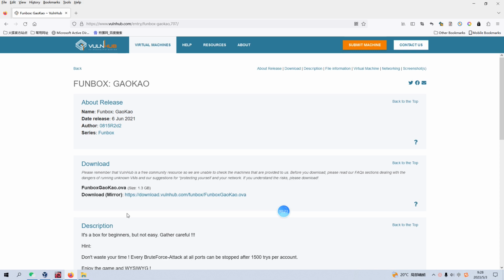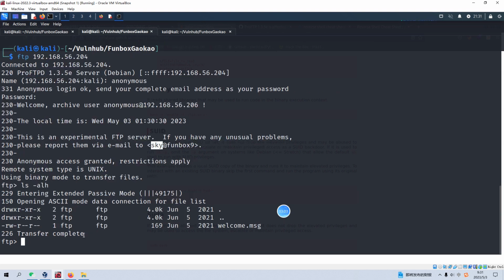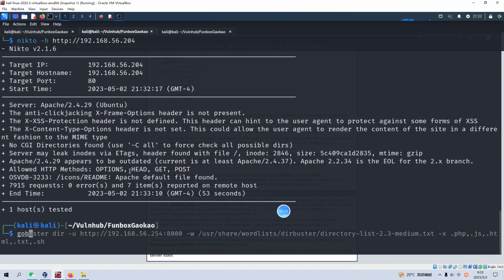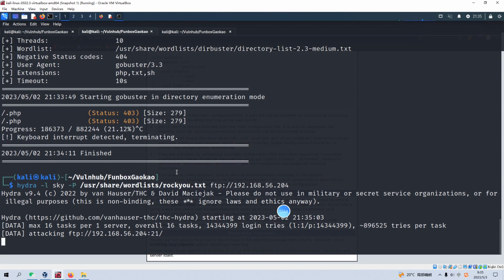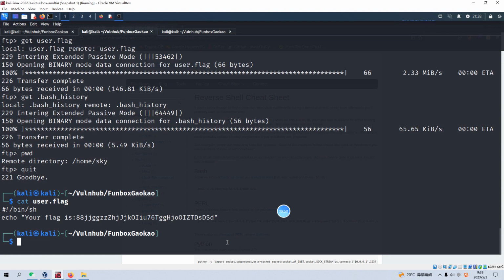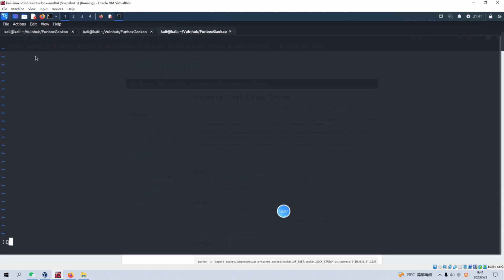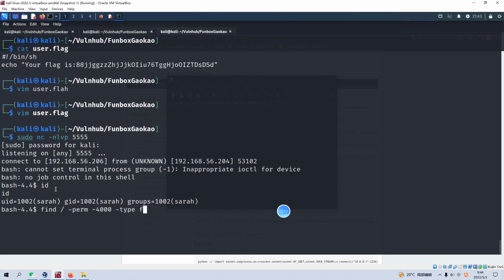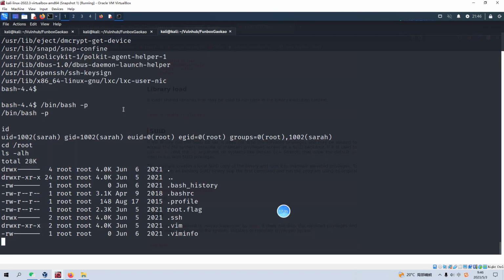Cyber Security | Ethical Hacking | Pentesting Lab | Vulnhub | Walkthrough | FunboxGaokao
Virtual Machine Name: Funbox: GaoKao